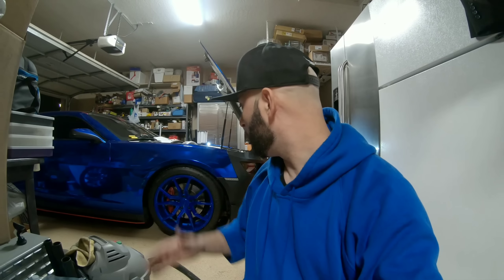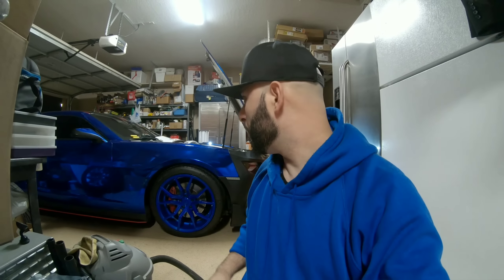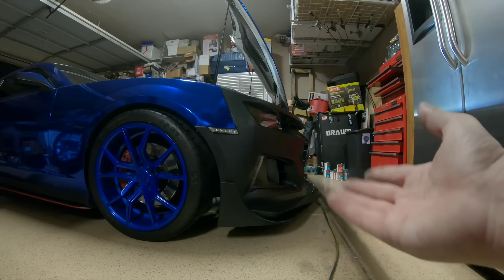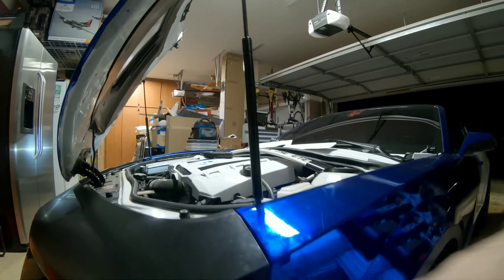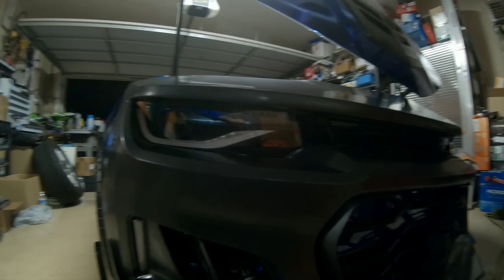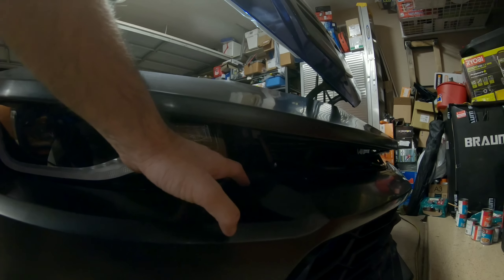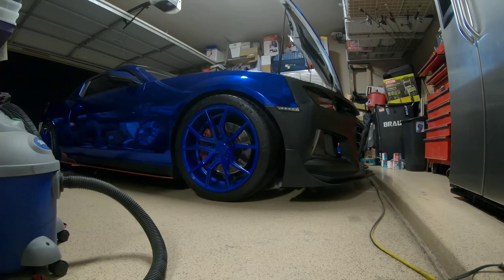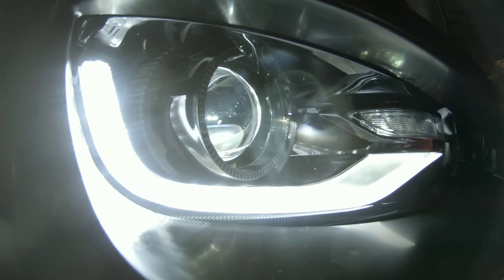IKON Motorsports | 6th Gen ZL1 Bumper Conversion